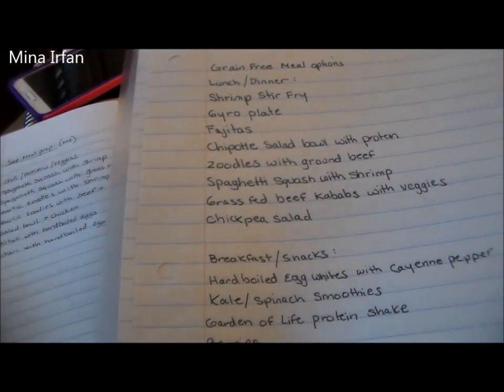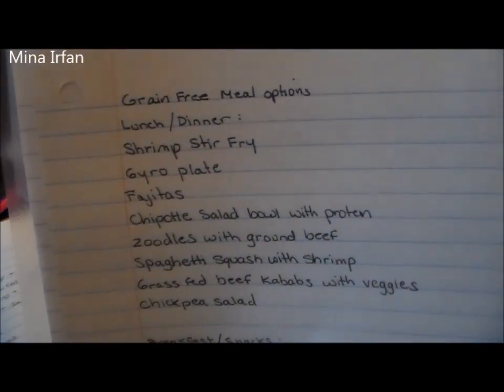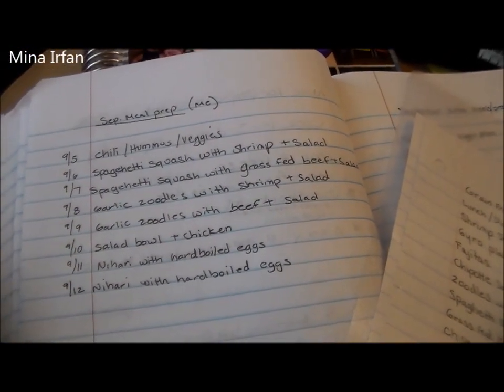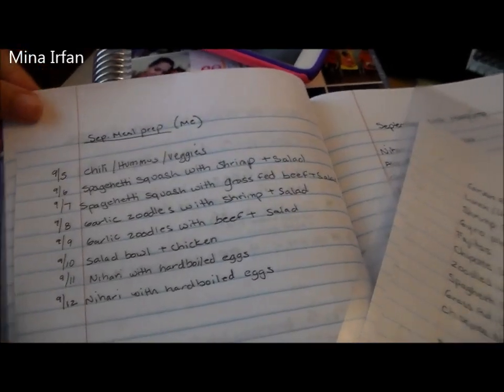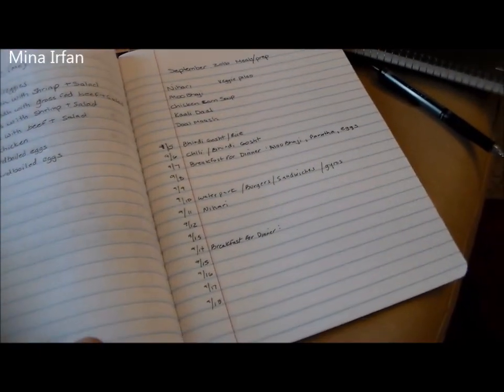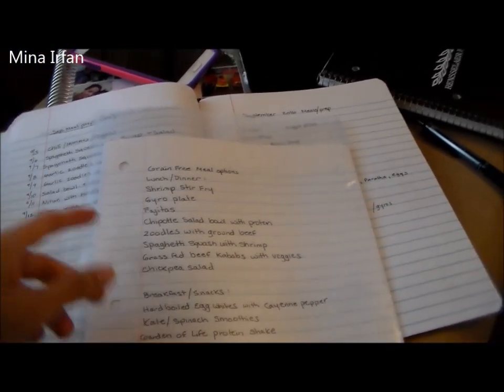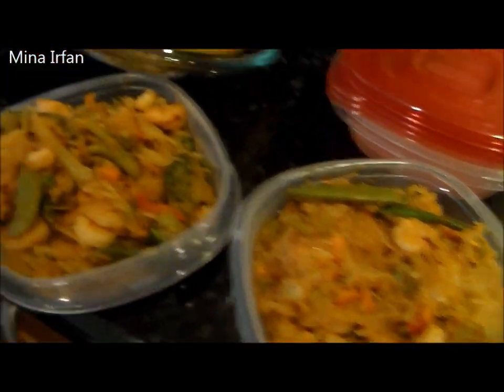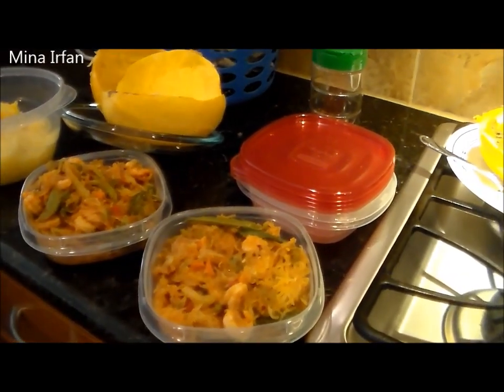HOW TO MEAL PREP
How to meal prep. Meal prep means to plan out and bulk cook your meals at once for ease and convenience for the whole week. Meal prepping can help you save time, money, and even help you lose weight.

Why not earn cashback on all your online purchases? Sign up for your free account here:

I use this agenda to keep my life together!  Get $10 off yours.